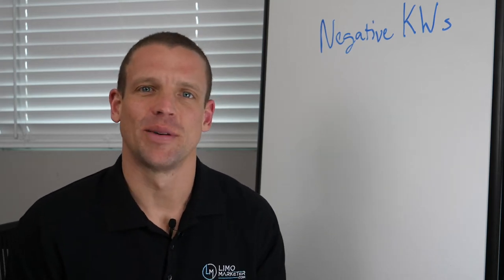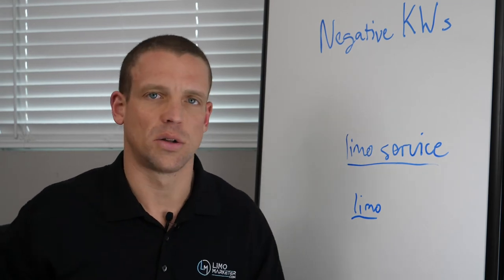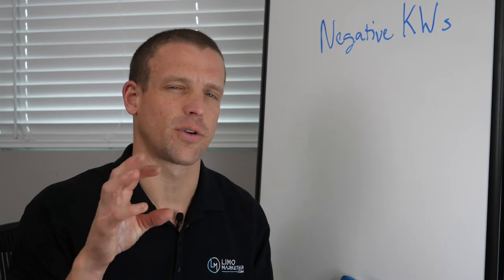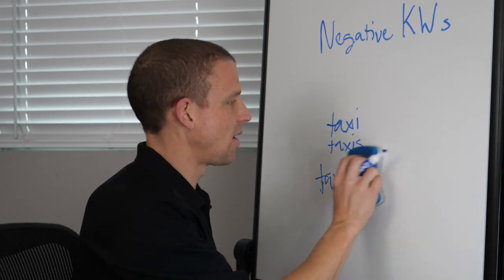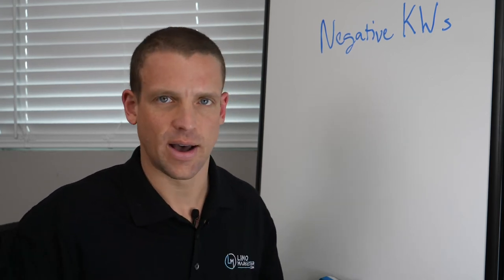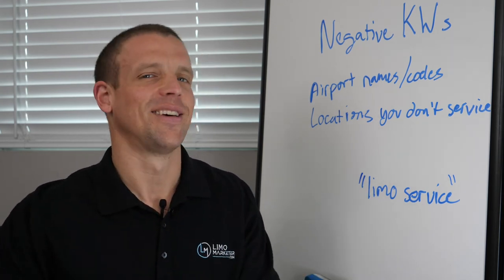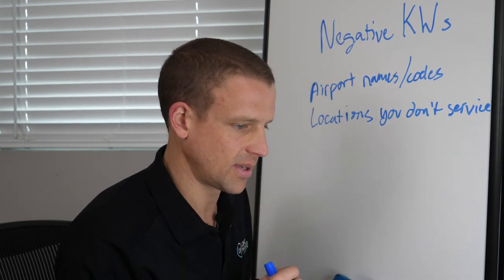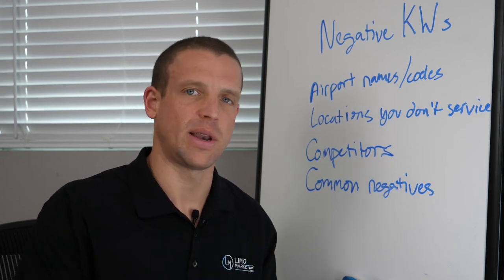Negative Keywords for Limo Companies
*** Want some help growing your limo business? *** Are you a limo company trying to grow through online advertising? This video is for you.

The reason you hear, "Google Ads is a waste of money," or "You're just throwing your money down the drain with PPC" is because people are typically doing one of three things, but usually all 3:

1. The wrong people are clicking on their ads.
2. They are paying too much for the right people to click on their ads.
3. They are sending people to a website that advertises every service under the sun (corporate/airport transportation, party bus rentals, motor coaches, wine tours, etc.)

This video is all about #1, which is getting the right people to click on your ads, by preventing the WRONG people from clicking on your ads.

In comes negative keywords...

Negative keywords are crucial if you want success with your paid search campaigns. They tell Google/Bing: Don't show my ad if this word or phrase is in the search query.

In this video, you will learn what the most common types of negative keywords are for LIMO COMPANIES.

Tired of all this tech stuff and want to explode your limo company's growth right away?